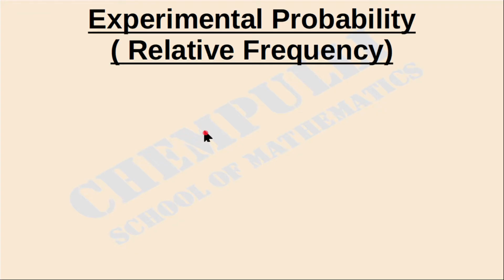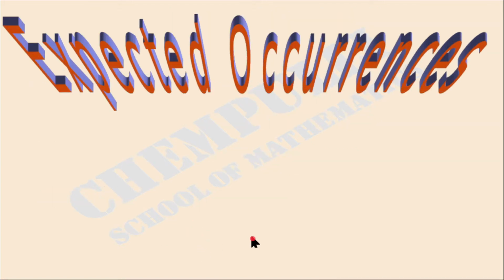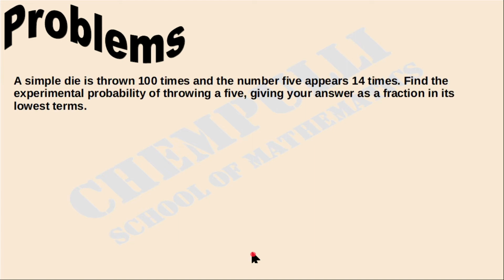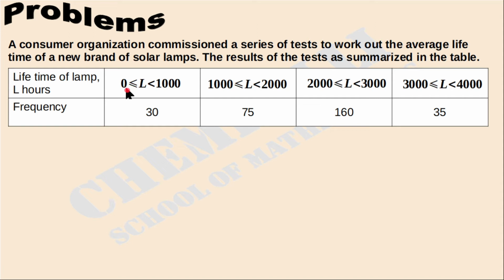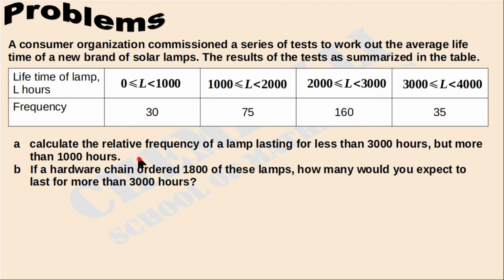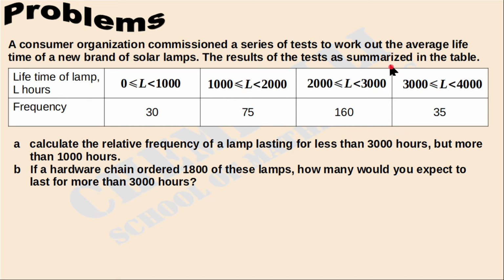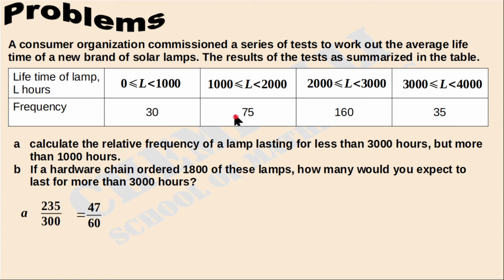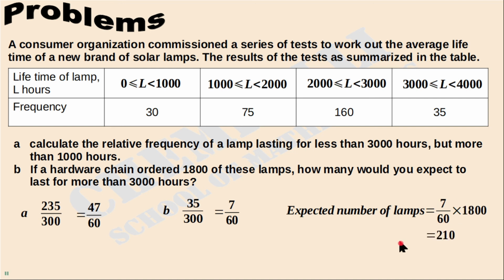Experimental Probability | Relative frequency | Expected occurrences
This video lesson covers experimental probability and expected occurrence of an event. If number of trails increase, then the experimental probability tends to theoretical probability. Also we will learn how to find expected occurrences and solve problems involving frequency table.